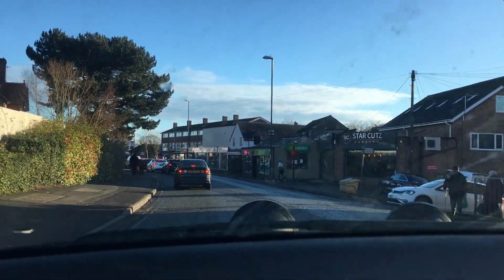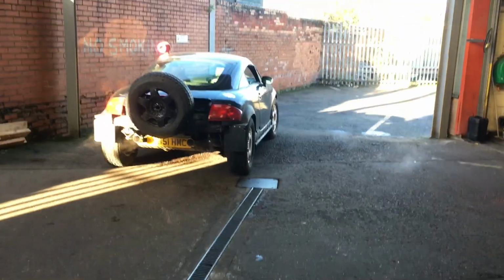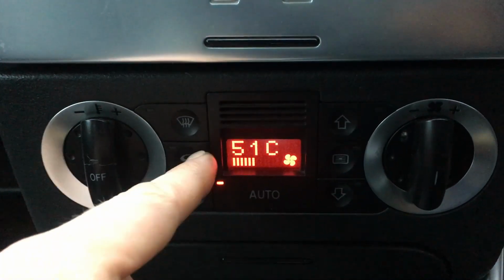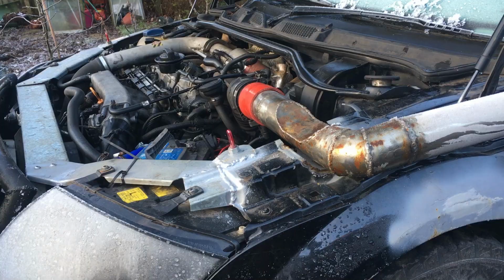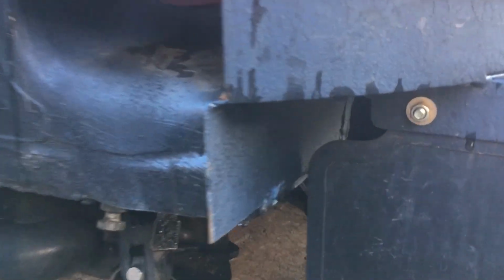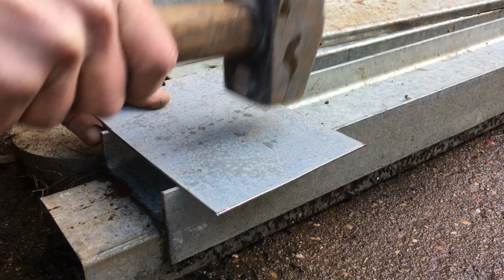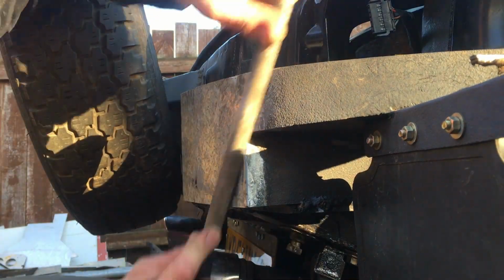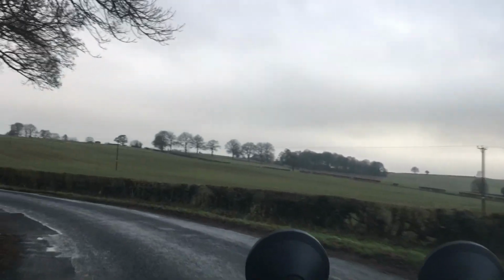Off-road Audi TT: Road legal and driven!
Time to get our off-road Audi TT through an MOT test, and onto the public roads! In this video, we fix various final issues, find an "easter egg" test mode in the control system, and see what the MOT test centre makes of the most unusual car they saw that week!